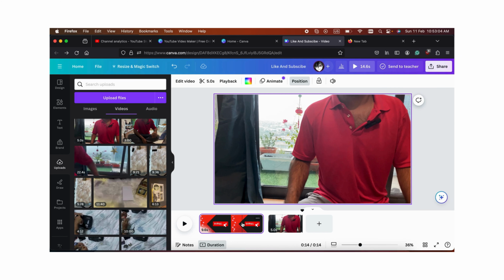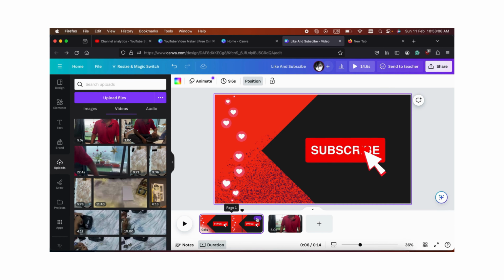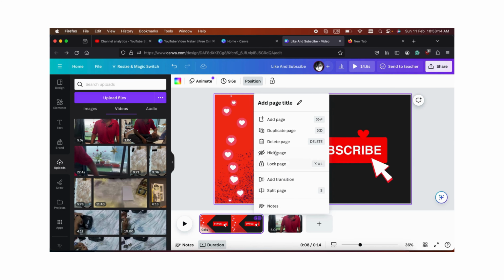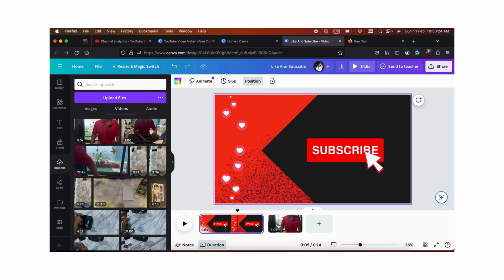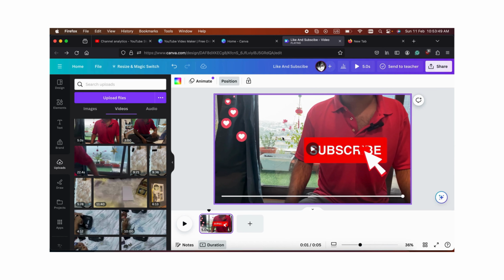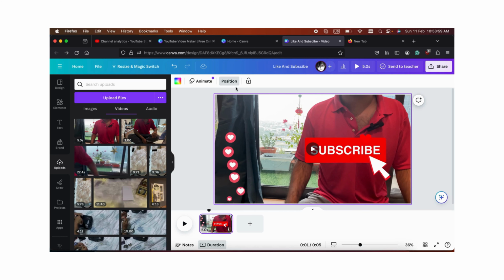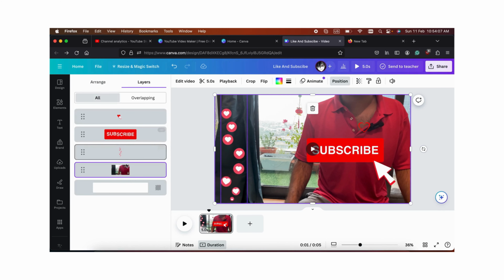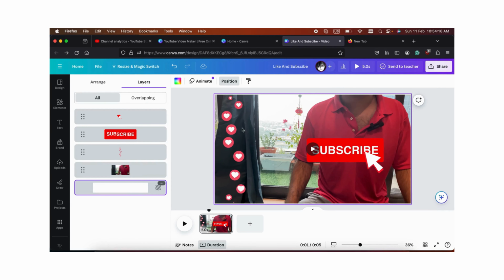Canva Audio Extraction and Replace | Edit Video Sound Easily!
Learn how to effortlessly extract or replace audio from videos using Canva! Enhance your video editing skills and customize soundtracks with ease. Whether you're a content creator, marketer, or enthusiast, this tutorial will walk you through the simple steps to perfect your video projects. Don't miss out on this essential Canva feature – elevate your editing game today!